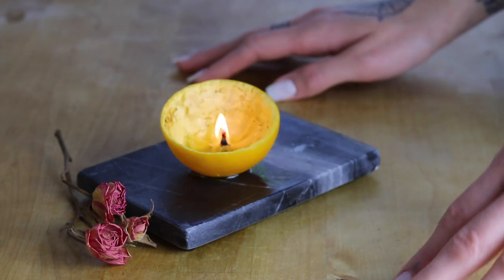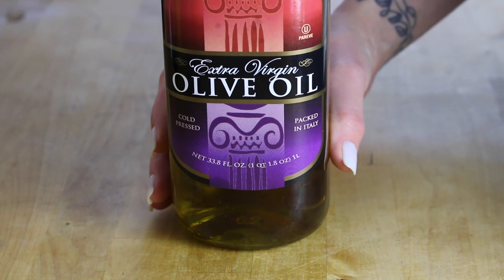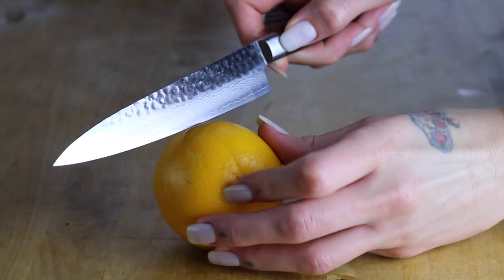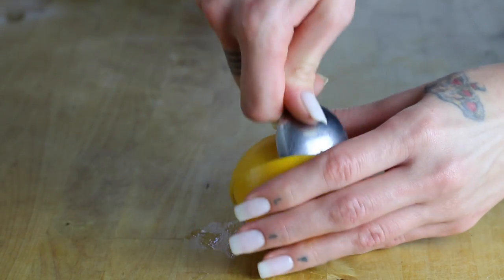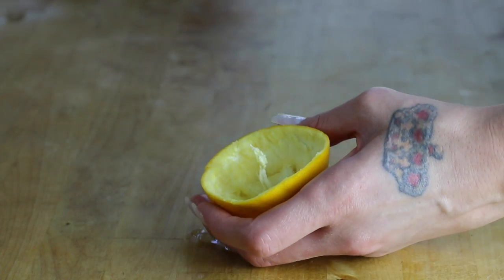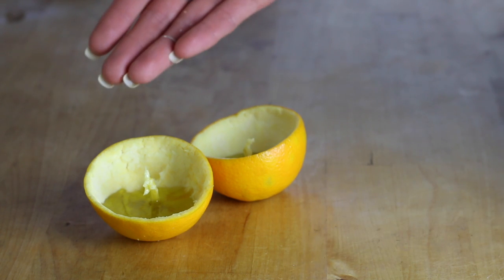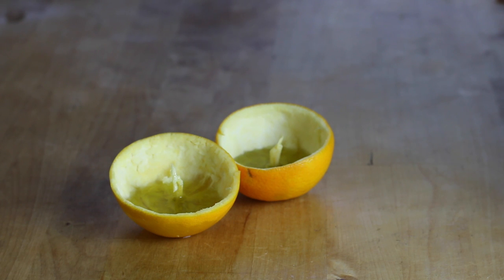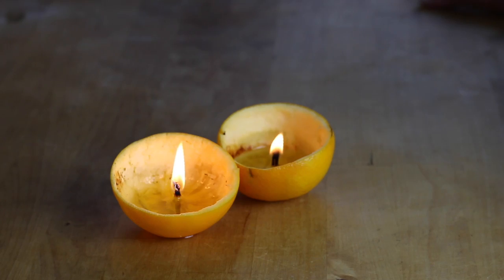DIY orange candle (tutorial)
If you haven't watched episode Episode 1 of my vlog where I talk about this candle, check it out here:

To make your own orange candle you will need the following items:
- A Knife
- An orange
- Olive oil
- A culinary torch OR a lighter
- Your favorite essential oil (OPTIONAL)
- A cutting board or a safe surface to cut on

Let me know if you try this out at home!

Track: Arc North - Meant to Be (feat. Krista Marina)